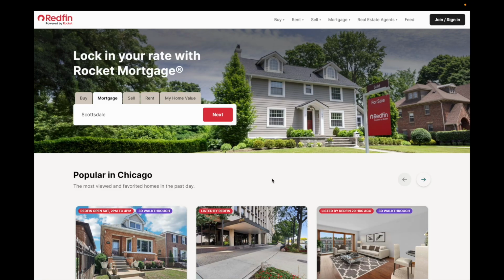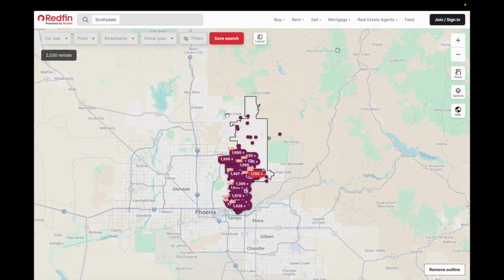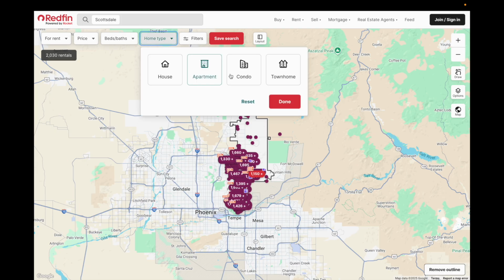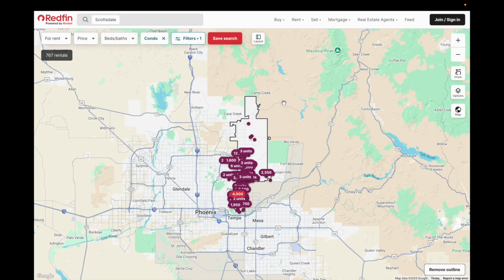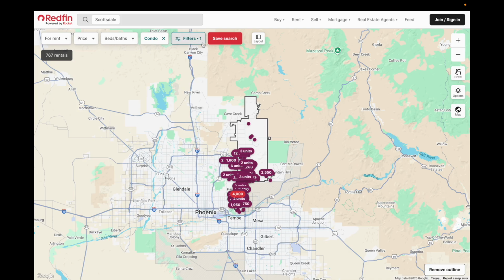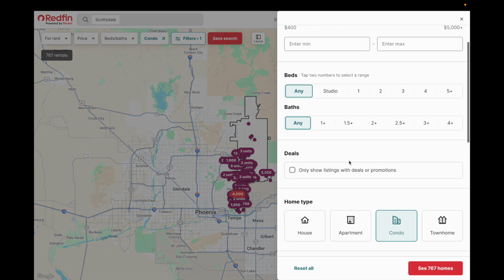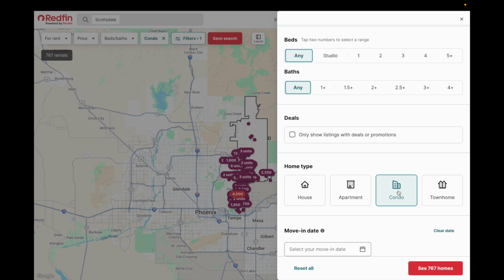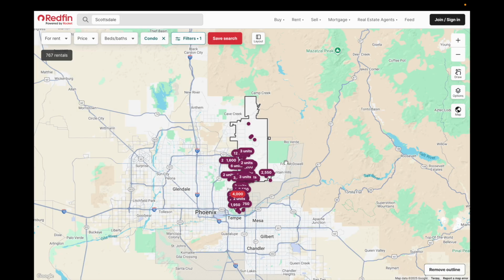How To Find Condos For Rent On Redfin | Redfin Tutorial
Looking for condos to rent using Redfin? This easy-to-follow Redfin tutorial shows you how to search for available condo rentals step-by-step. You'll learn how to filter listings specifically for condos, set your ideal rental price, number of bedrooms and bathrooms, location preferences, and more. Whether you're using Redfin on a browser or mobile app, this guide ensures you get the most relevant condo rental listings in seconds. Ideal for renters who want convenience, customization, and speed.

how to search condos for rent on Redfin, step-by-step Redfin condo rental tutorial, find rental condos with Redfin filters, Redfin rental condo listings explained, how to use Redfin to rent a condo easily